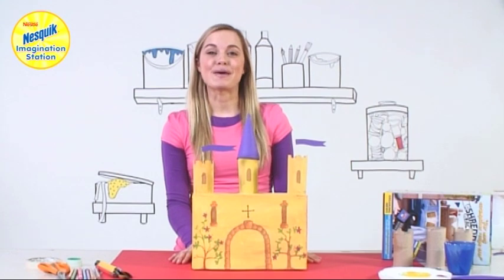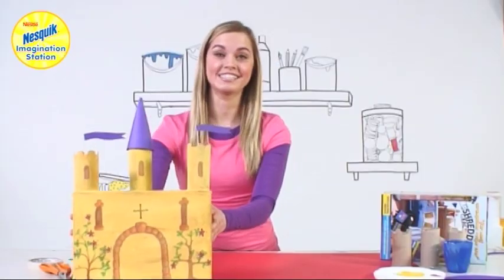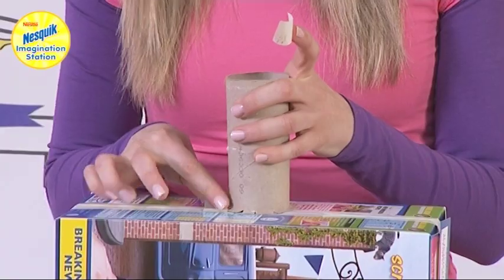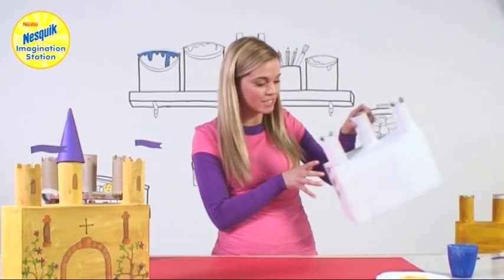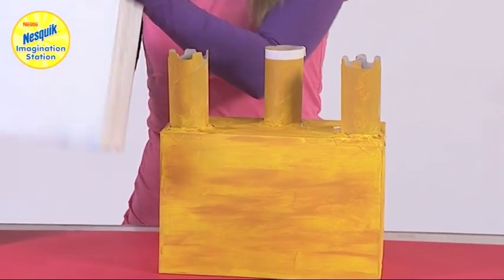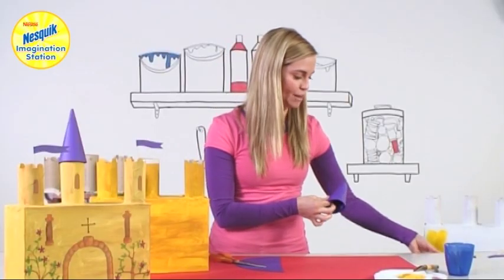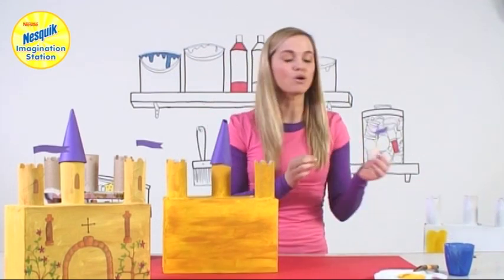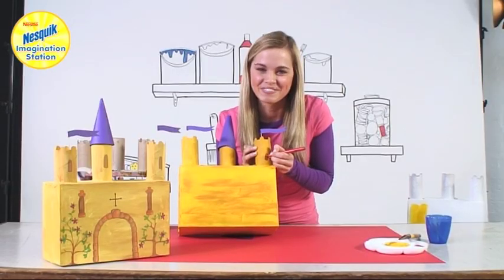Make Your Own Fairy Castle